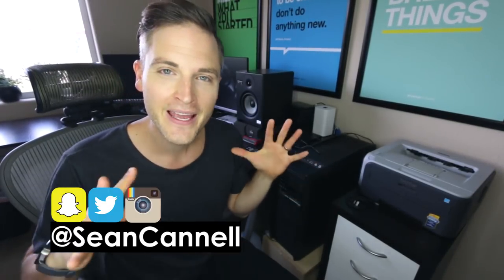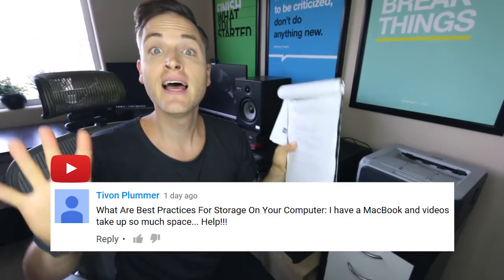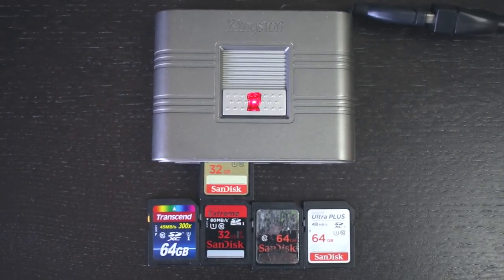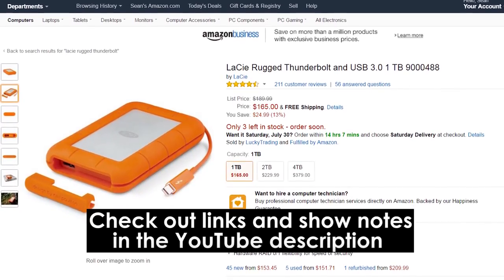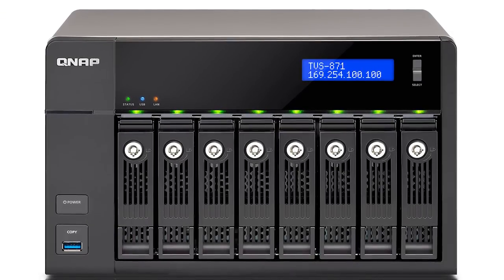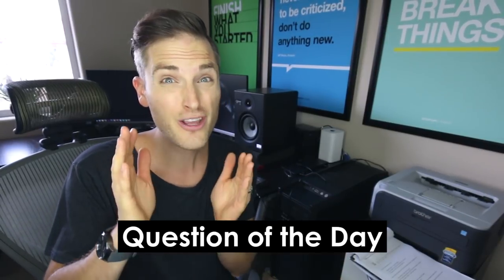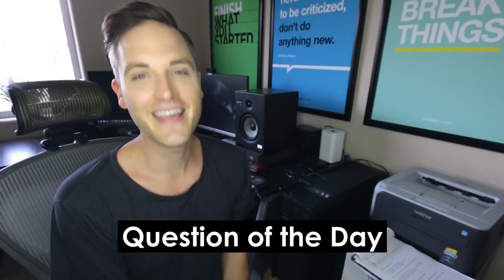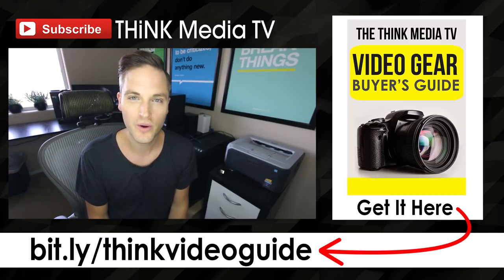Best External Hard Drives and Storage for Video Editing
Check out all of the best external hard drives and storage for video editing updated for 2018 Download the FREE Think Media TV Video Gear Buyer's Guide

Best External Hard Drive for Video Editing List:

1. WD 4TB My Book Desktop External Hard Drive - USB 3.0

2. WD 4TB Black My Passport Ultra Portable External Hard Drive - USB 3.0 (Amazon)

3. Toshiba Canvio Basics 1TB Portable Hard Drive

4. LaCie Rugged Mini USB 3.0 - External Hard Drive

5. LaCie Rugged Thunderbolt (Very Fast for Mac)

About this video:
In this video, Sean Cannell from THiNK Media TV covers the  Best External Hard Drives and Storage for Video Editing. If you are looking for the best external hard drive for video editing, check out LaCie and Western Digital. This external hard drive review covers the best hard drives for video editing, the external hard drive for Mac and PC options, and overall storage and strategy for video editing. Check it out!